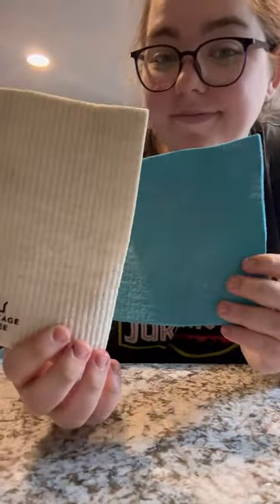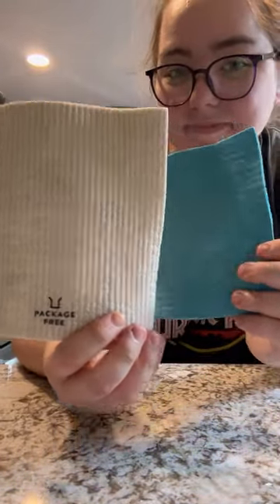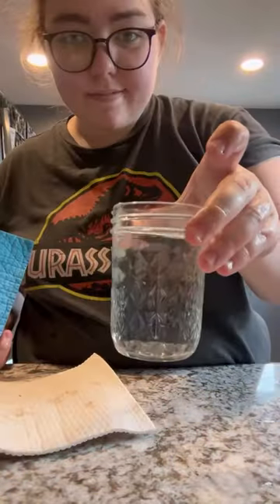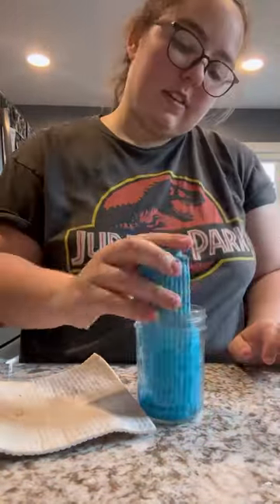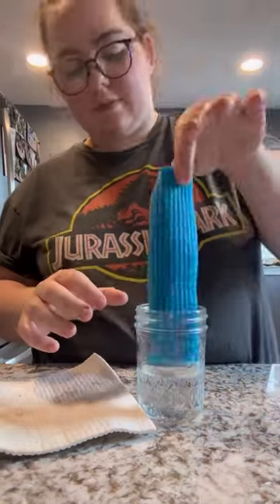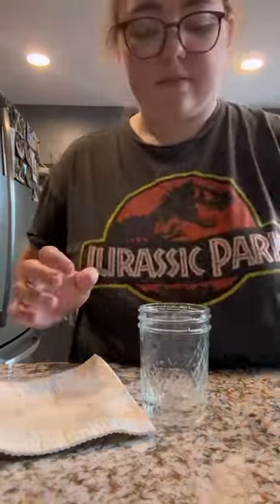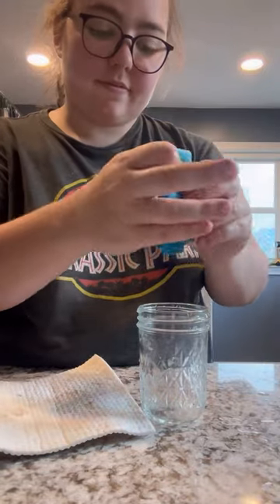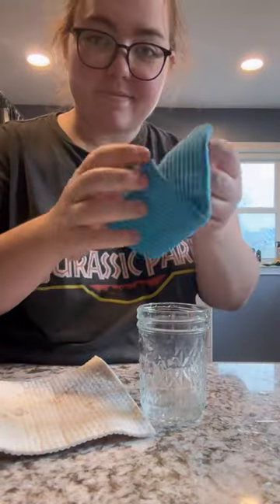Swedish Dish Cloths | Eco 101